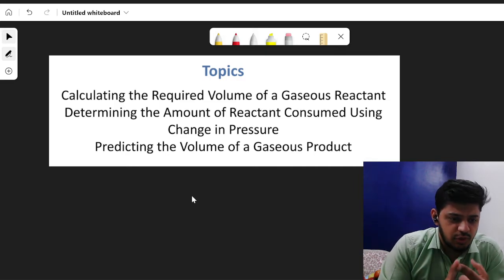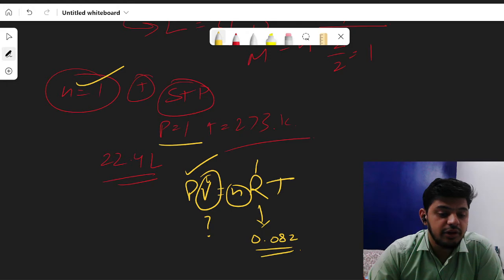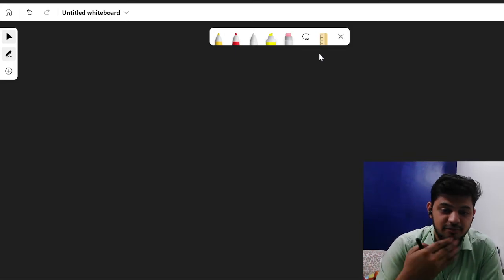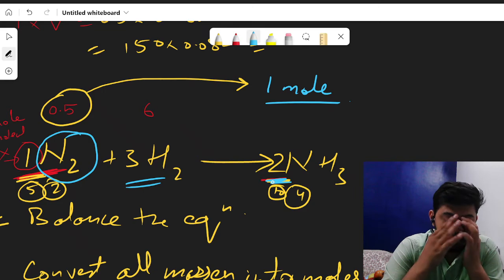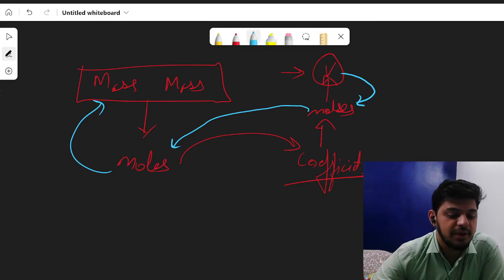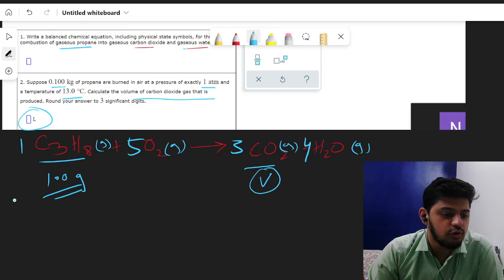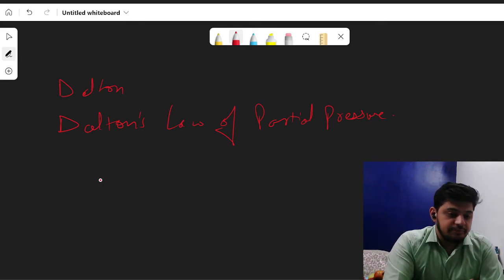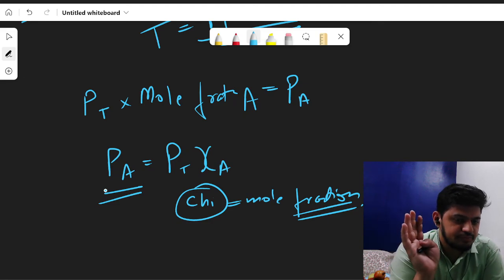GENERAL CHEM 115 | 3rd Session | Topic - Gases Laws (Ch10)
By, Mohammad Adeel Khan
B.Sc(H) Chemisty
M.Sc Chemistry
B.Ed.